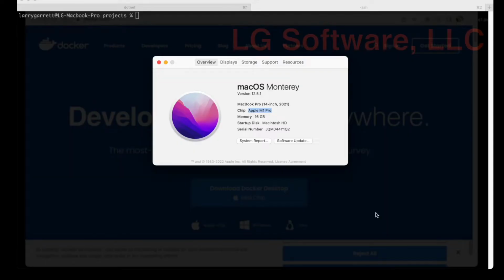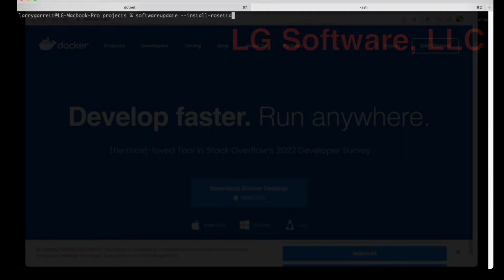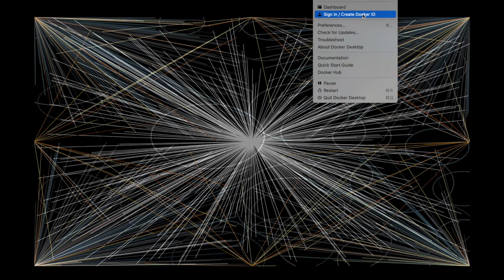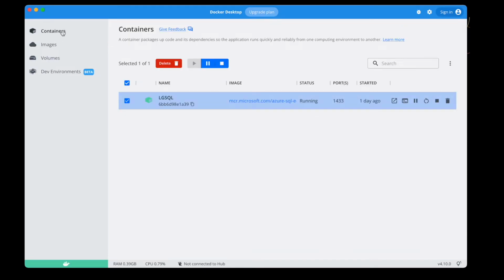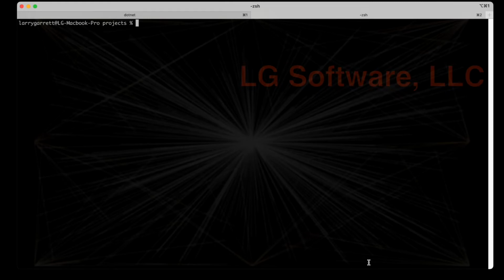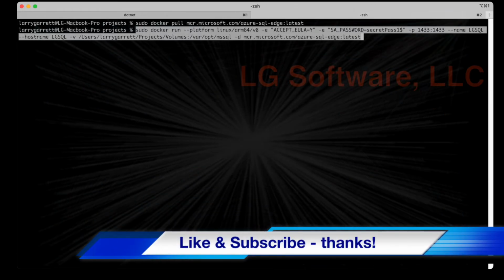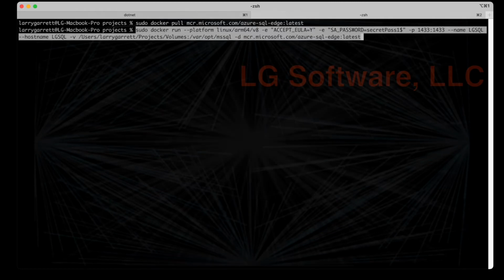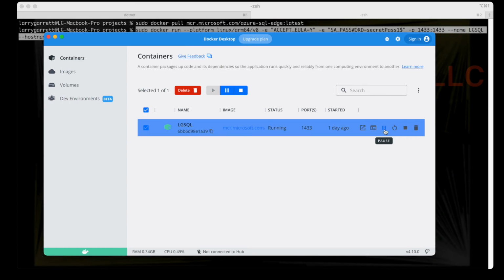SQL Server on MAC OS - Part 1 - Installing Docker Image using Volumes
Learn how to install SQL Server on MAC OS with Apple Chip using Docker Images and Containers